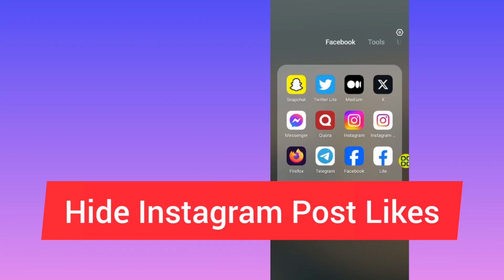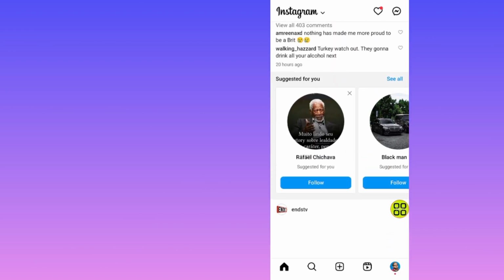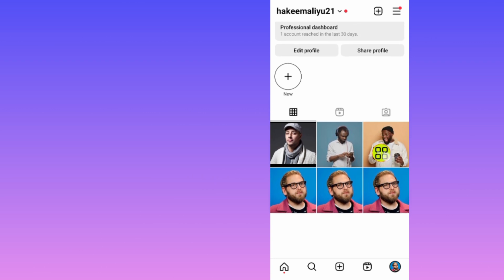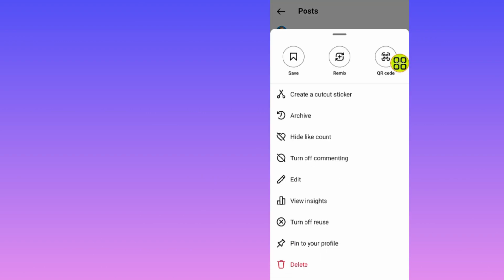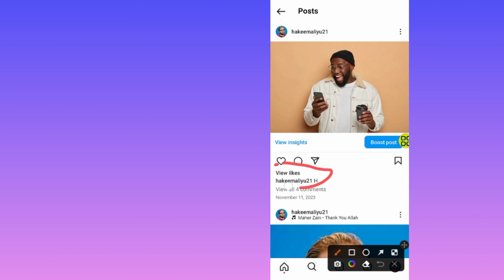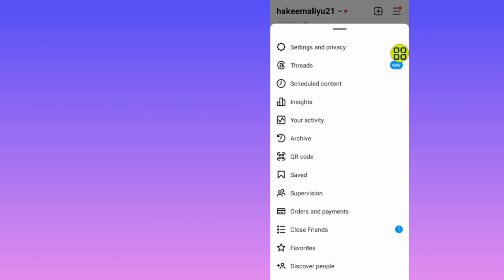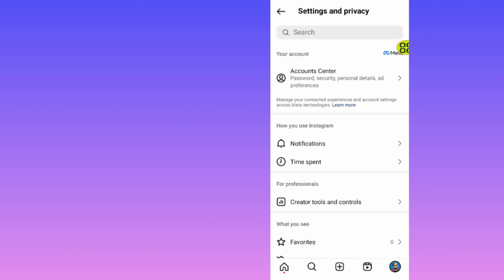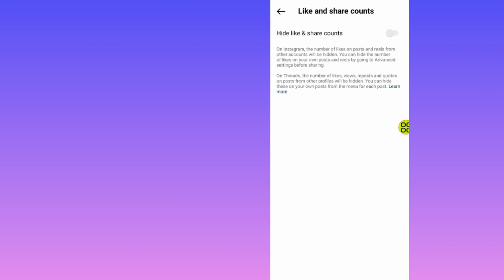How To Hide Instagram Post Likes | How To Hide Likes On Instagram Post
Full Guide
Learn How To Disable Online Status On Tiktok 2024 in a few simple steps. If you are looking for a video about how to hide likes on instagram, here it is! In this video I will show you how to hide instagram likes from followerss. Be sure to watch the video to the very end. You will learn how to  hide likes on instagram post,